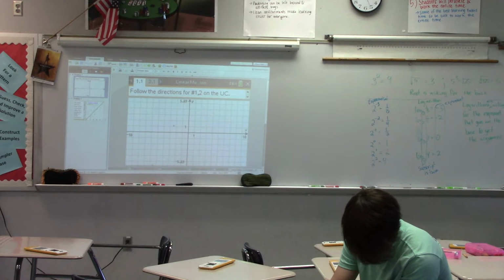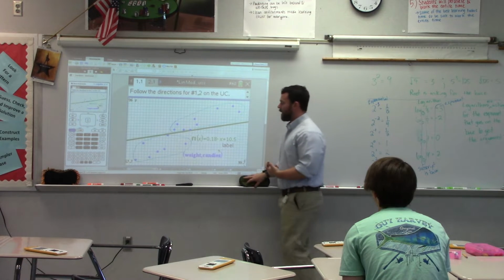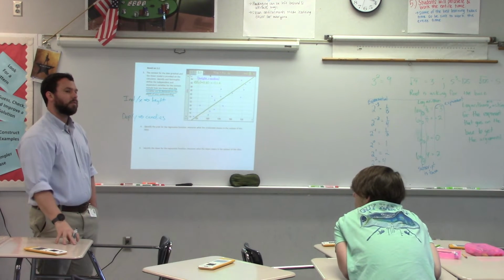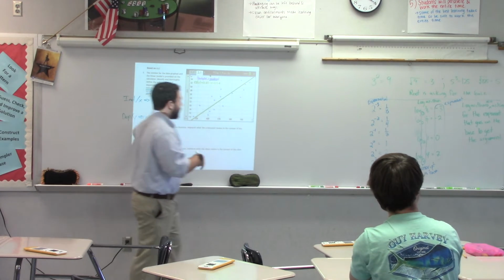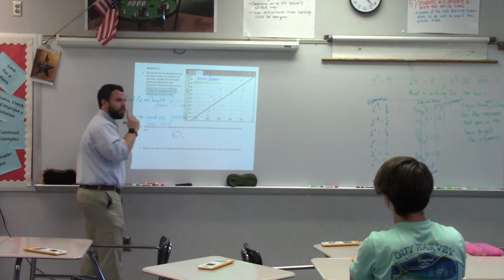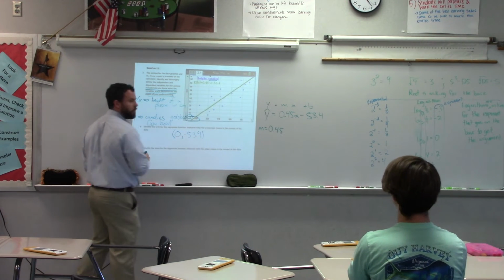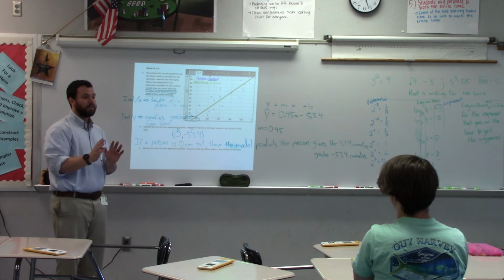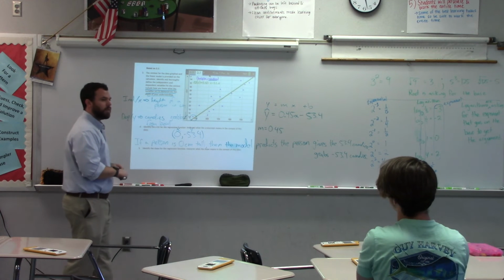May 17th pt 1